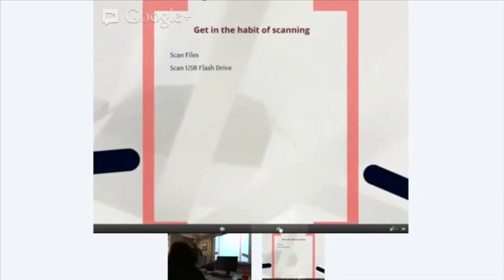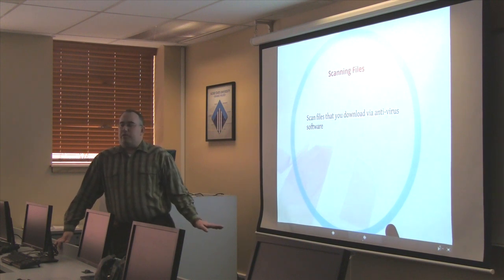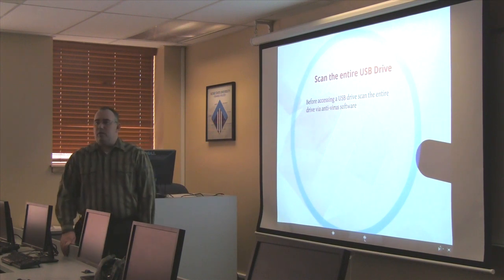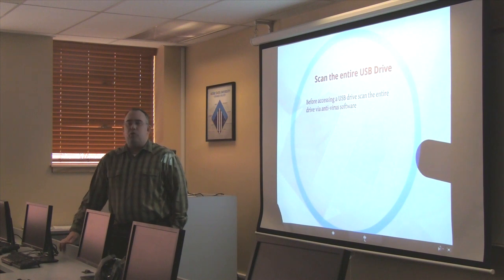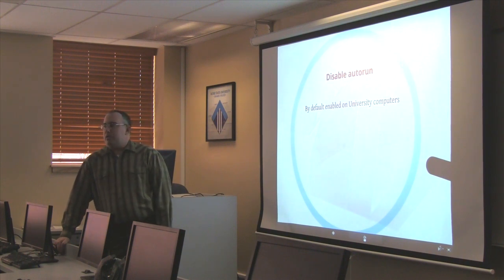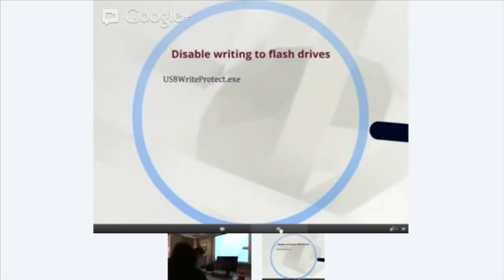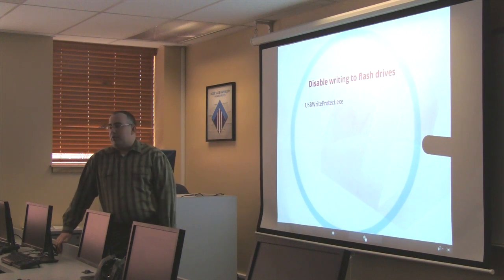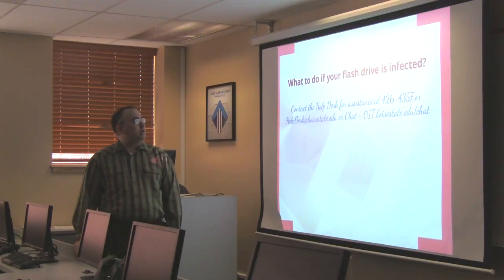Live with The Zone: USB Security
Travis Moore of the Boise State University Help Desk presents ways to keep your USB drive, and your computer, safe and secure. This is part one of a three part series on computer security.

Live with The Zone is a series of talks between you and the experts about technology at Boise State. Find out more at oit.boisestate.edu/live